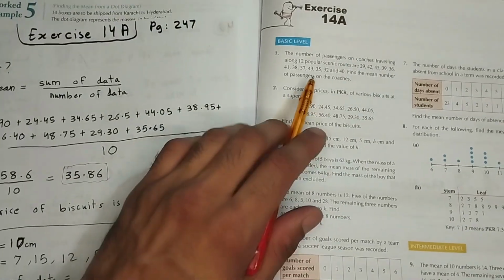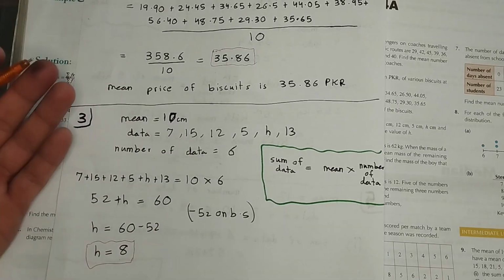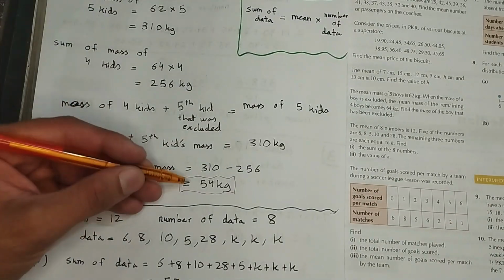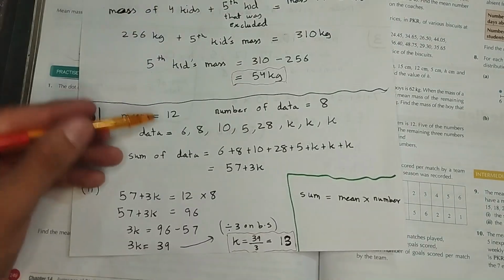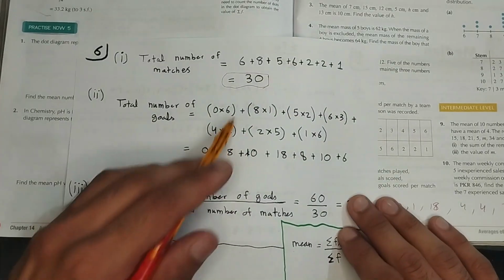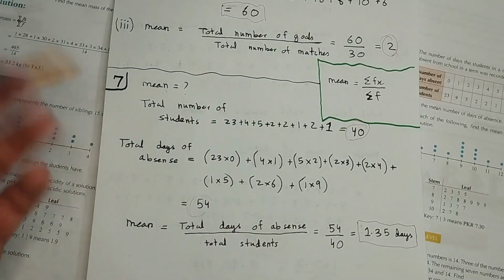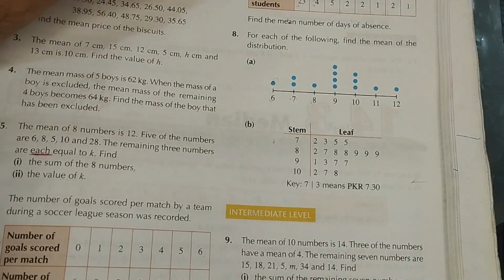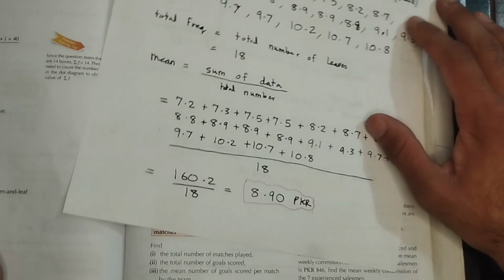EXERCISE 14A basic level questions page 247 of book